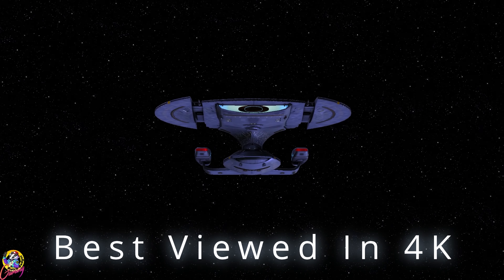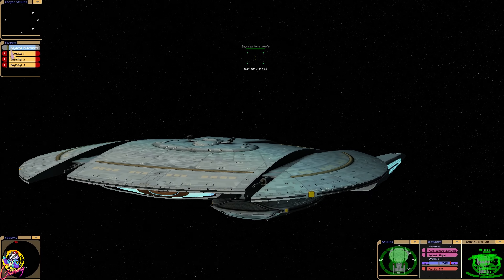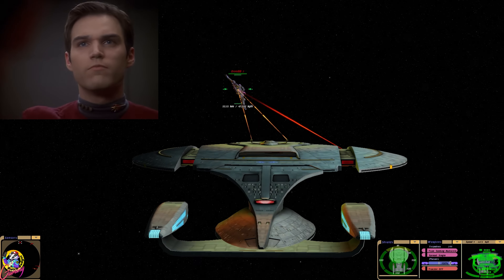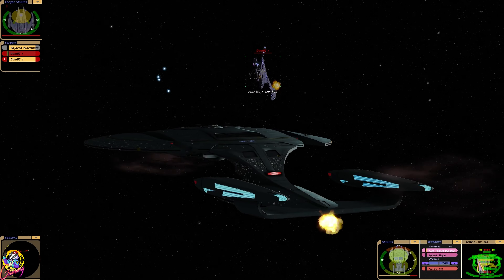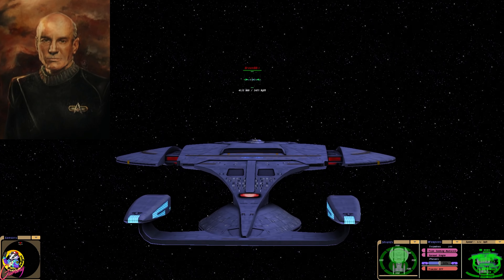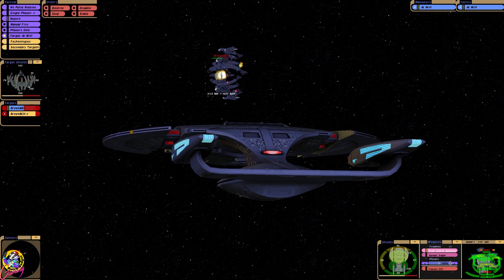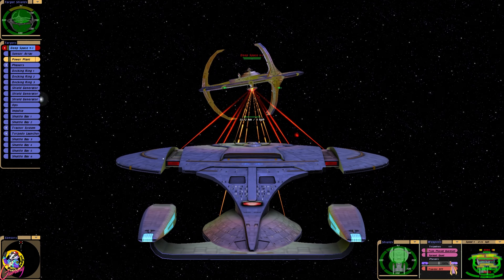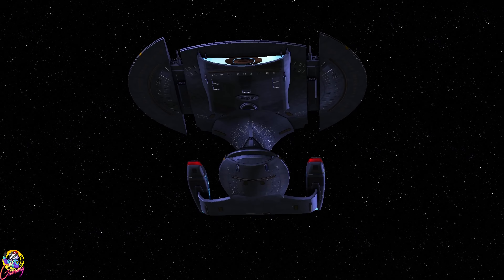General Picard DESTROYS The Dominion CSS World Razer - DS9 Attacked - Star Trek Starship Battles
In this video General Picard takes the World Razer to the Gamma Quadrant to hunt down the Jem'hadar. Along the way he will encounter the Breen and then he may attack Deep Space Nine.

All names will be displayed for 12 months:

Ensigns:  £2.49

Liuetenants: £3.49

Commanders: £4.99

Captains: £6.49